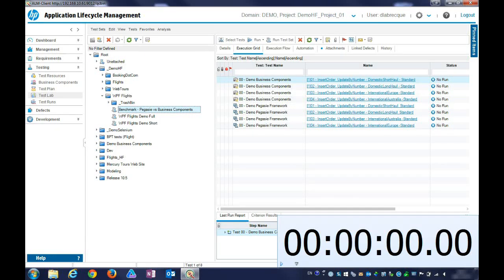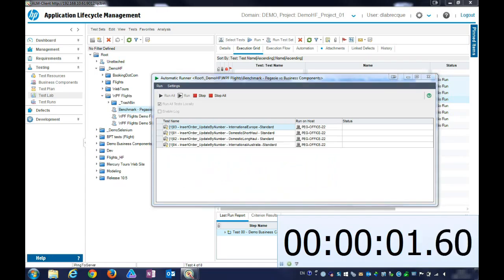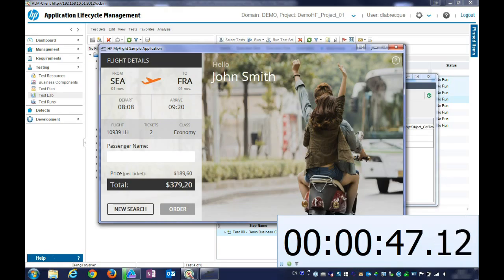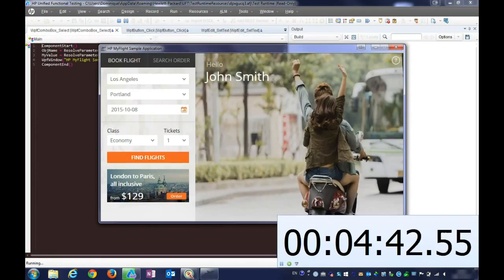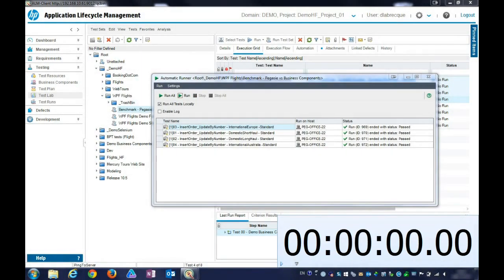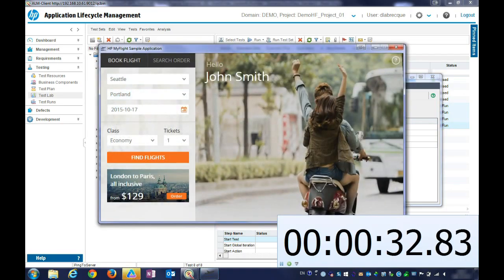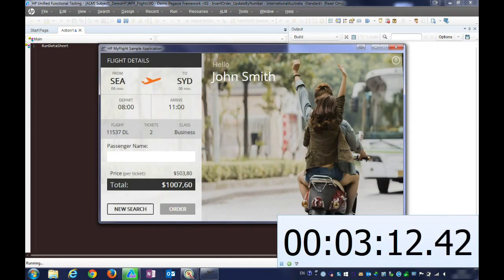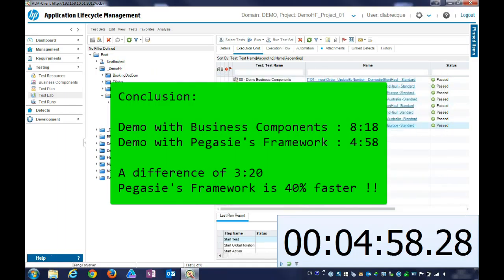Automation Framework Webinar Part 3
produce-online